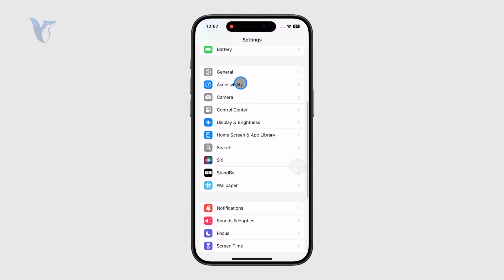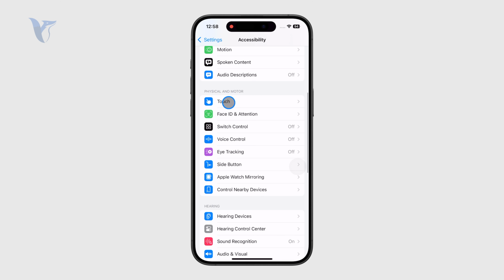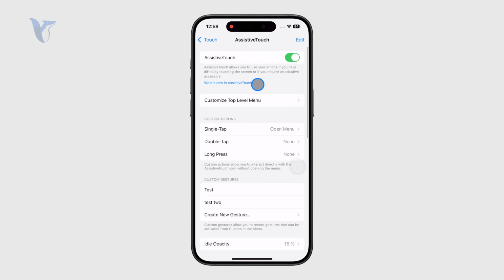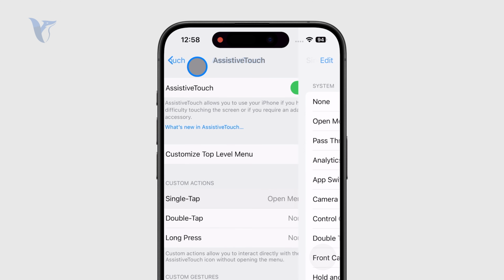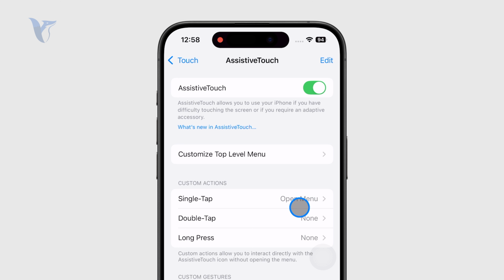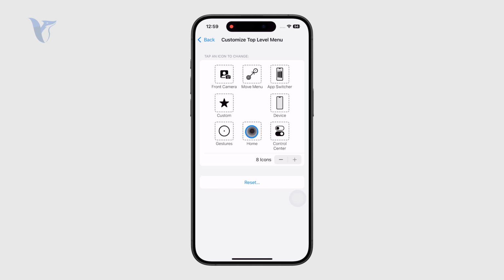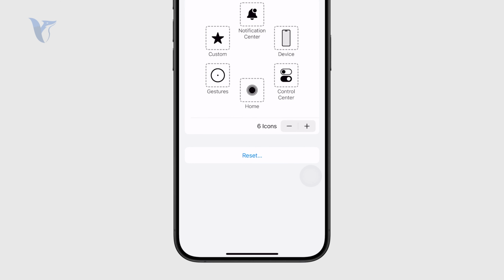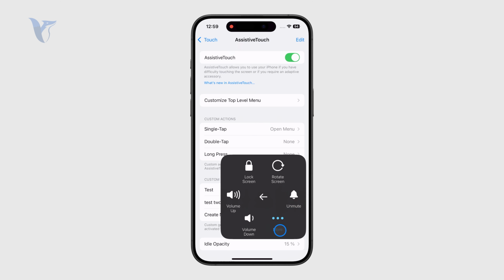How to Set iPhone Navigation Button (tutorial)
Want easier navigation on your iPhone? This video shows you how to set up and use the iPhone navigation button for quick access and smooth control.